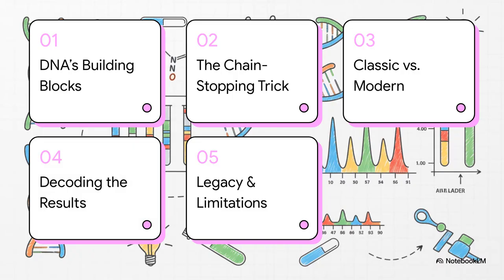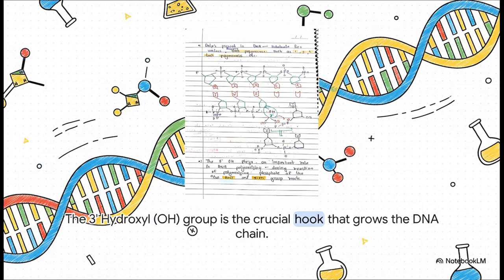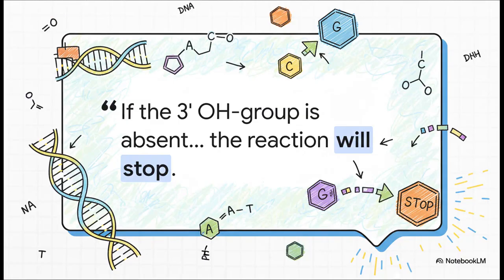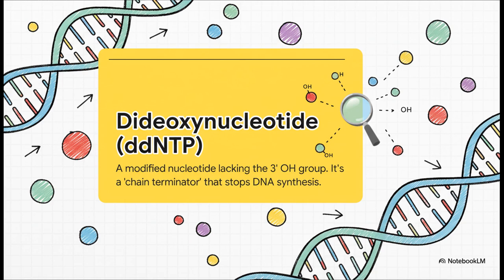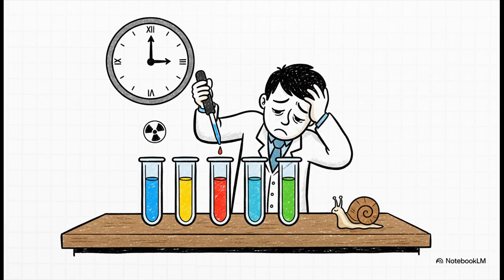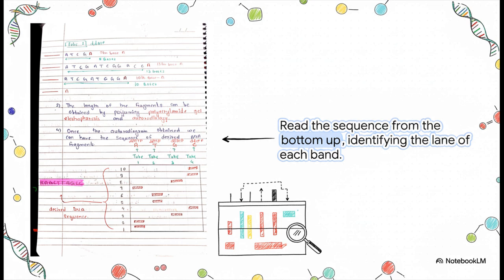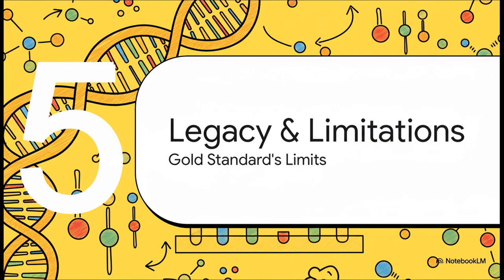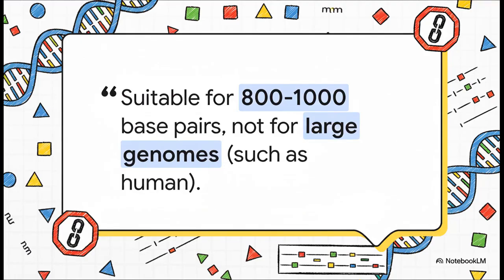“Sanger Sequencing Made Simple | Easy Notes for BSc, MSc, and Biotech Students”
I’m Zainab — an MSc MLT student who loves bringing science to life.
In this video, I’ve explained Sanger Sequencing — the method that changed the world of genetics.

You’ll learn:
✅ What Sanger Sequencing is
✅ Step-by-step explanation
✅ Why it’s still used today